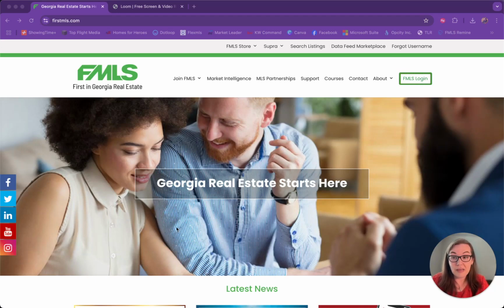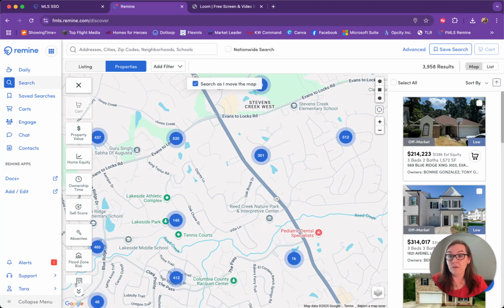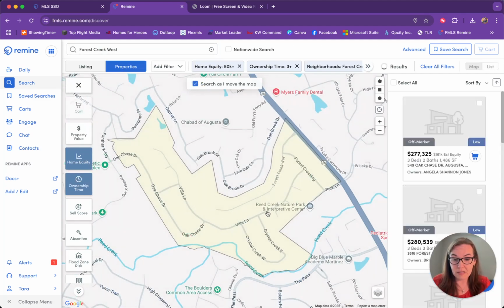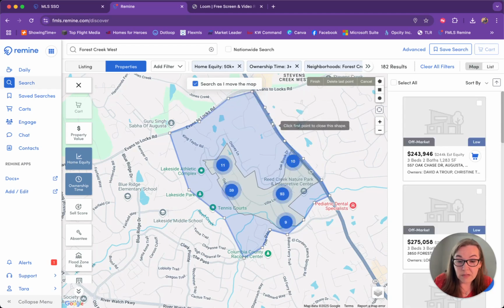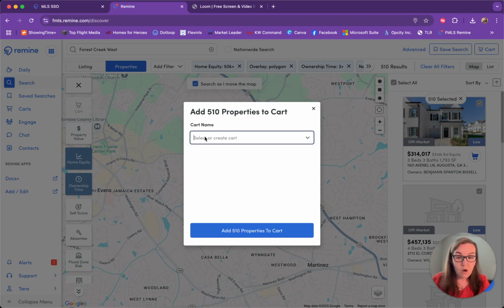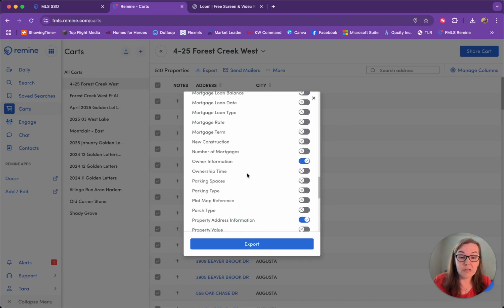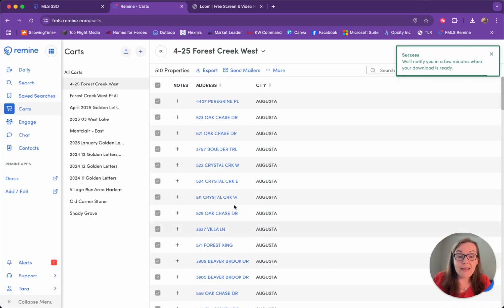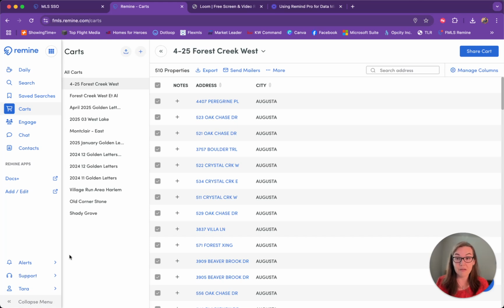Using Remine Pro for Data Mining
In this video, Becky provides a detailed walkthrough on how to effectively use Remine Pro through FMLS, which is a fantastic tool for data mining and direct mail campaigns. She covers everything from setting up your search parameters to exporting your data for use in your marketing efforts.

Becky emphasizes the importance of targeting your audience and offers valuable tips on how to maximize the benefits of this tool.